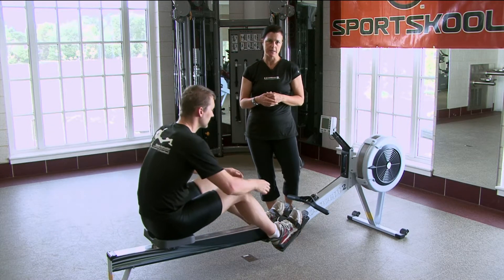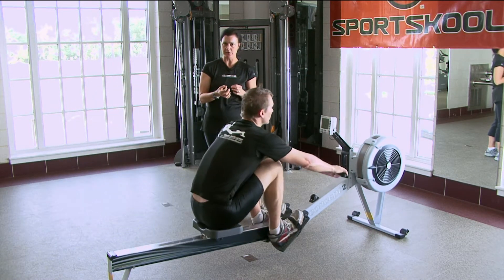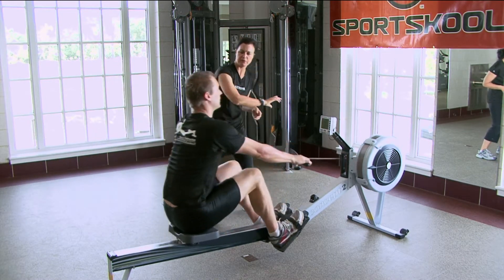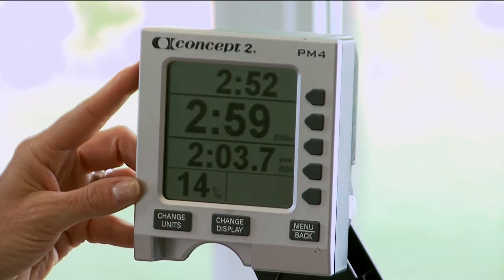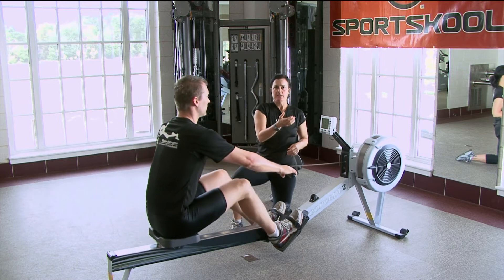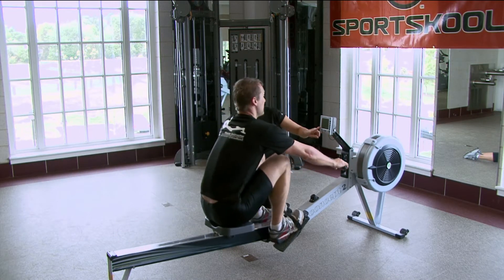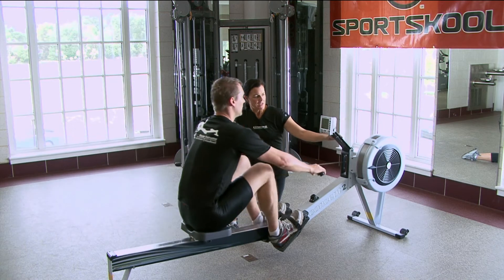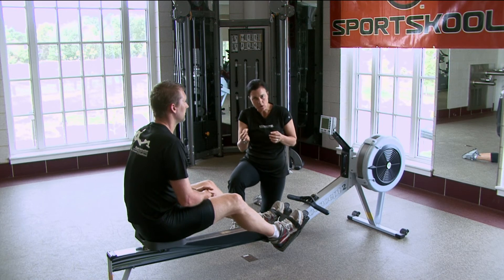Understanding Rowing Ratio and Rates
US Rowing coach, Angela Hart, schools you on ratio and rates. Understanding these aspects of proper rowing will help you avoid common mistakes and perform at your best. On Sportskool.